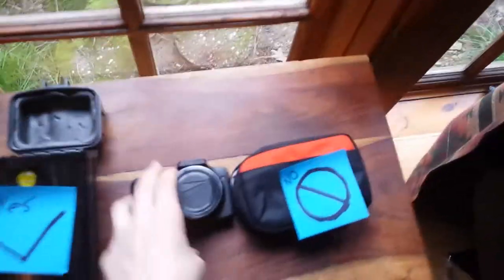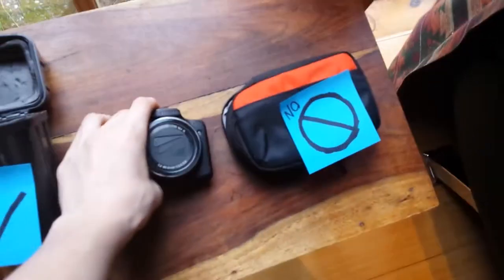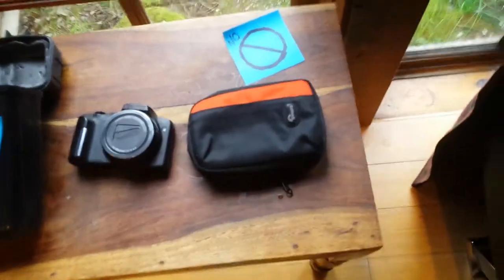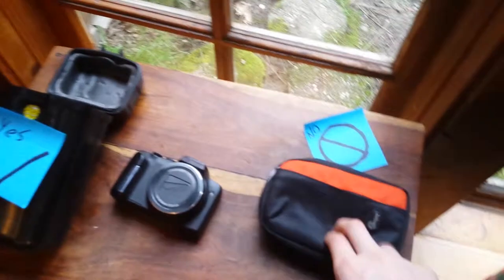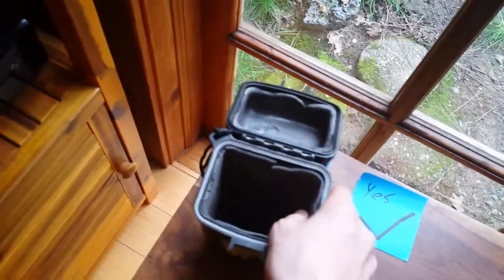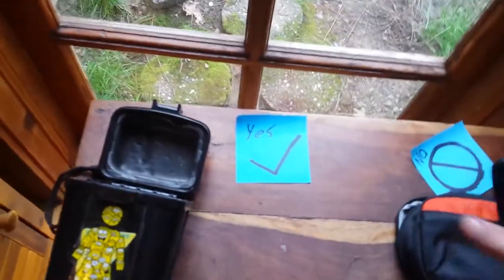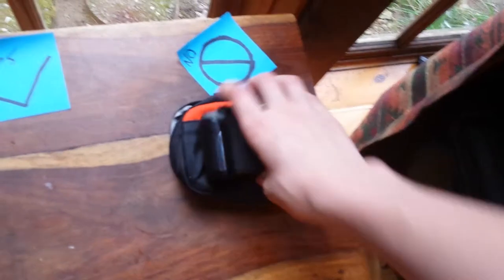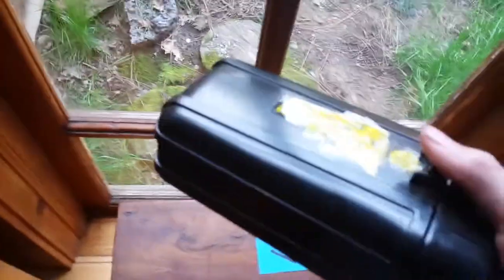HOW TO KEEP YOUR CAMERA SAFE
SUBSCRIBEEE